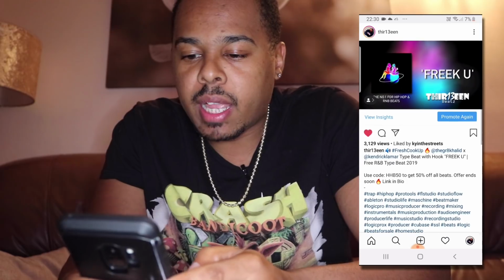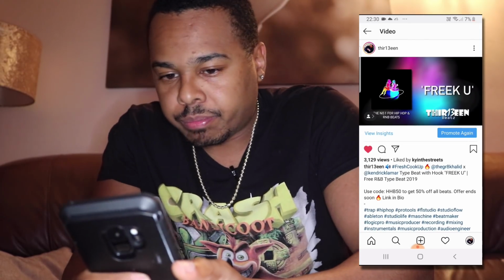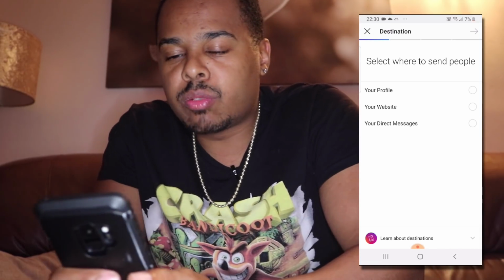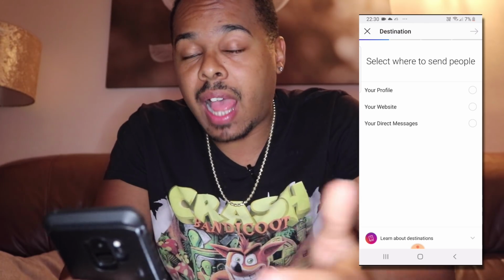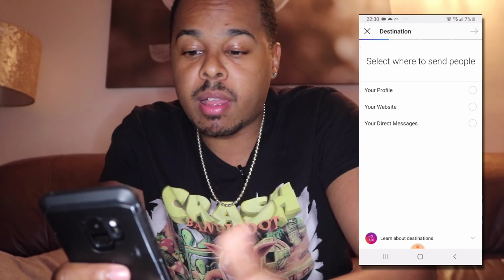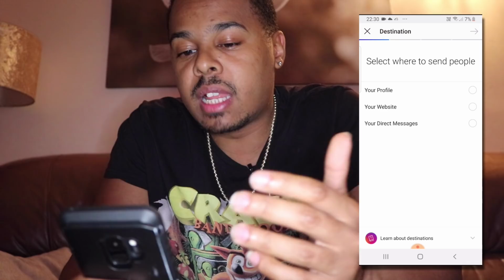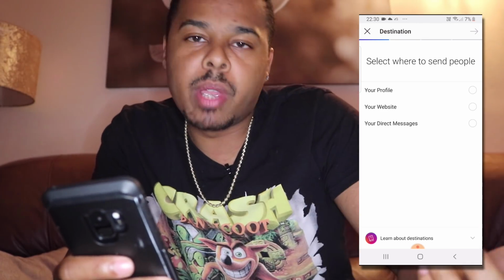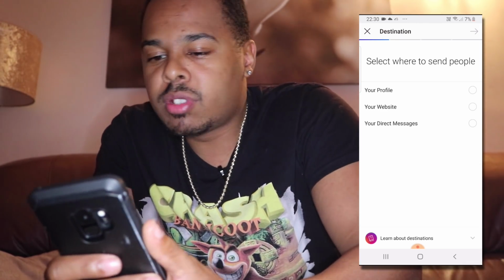How To Sell Beats on Instagram 2023 - Fool-Proof Beat Strategy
Learn how to sell Like most things, selling beats on Instagram in 2021 is easy when you know-how. In this video, I share with you my personal best-selling foolproof beat strategy which works every time.

►► Splice: Sign Up To Splice (2M Sounds) Using My Custom